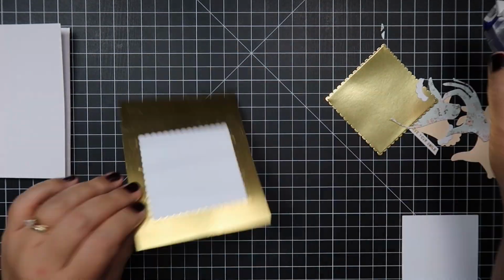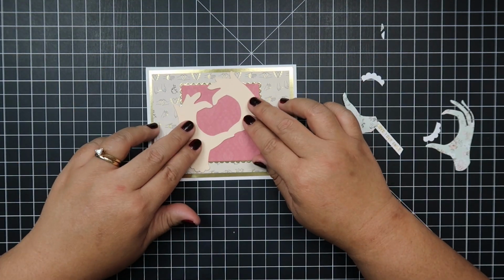10 Cards 1 Kit | Spellbinders December 2020 Card Kit of the Month | Heart Hands | Handmade DIY Cards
Hello everyone! Today, I have for you a 10 cards 1 kit process video using the December 2020 Spellbinders Card Kit of the Month called “Heart Hands”. I brought in two dies from Stampin’ Up called Layering Squares and Layering Oval dies to help me dress up my cards. If you are interested in the dimensions of the cards, simply go to my blog, click on each picture, and from there you will see the dimensions of the cards. As always, I will have all the supplies I used in this video below or on my blog. 🙂

I hope you have a wonderful weekend and I will see you on my next video! 🙂

Here are the supplies I used to create my cards.

Amazon Foam Tape Roll